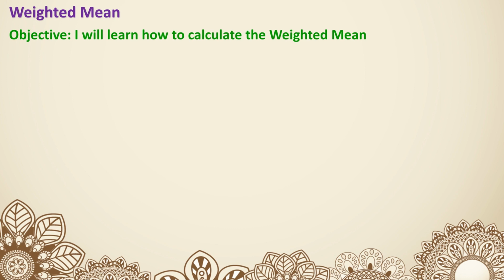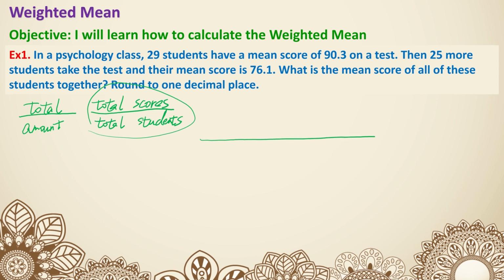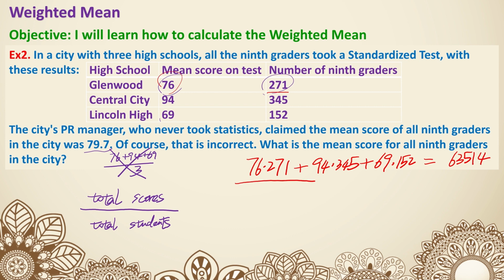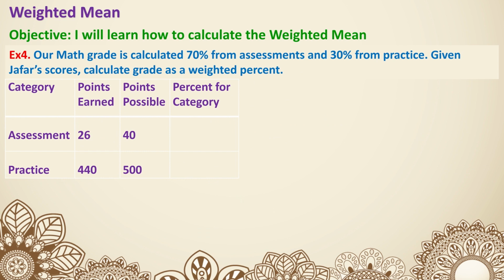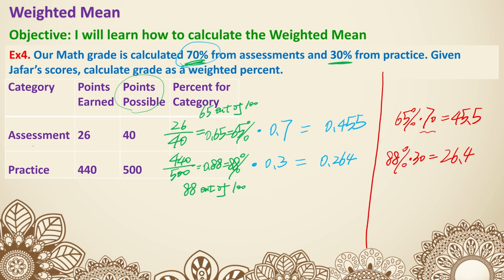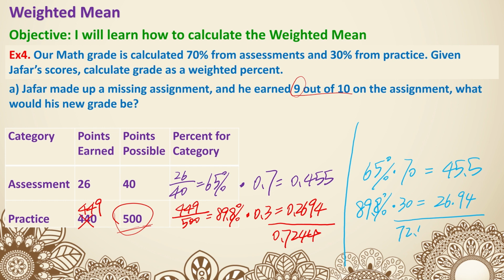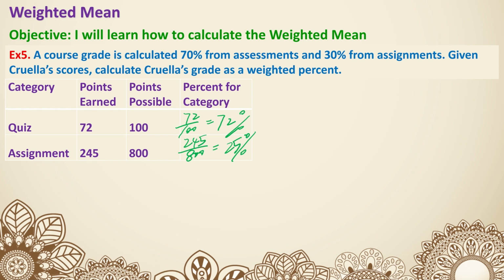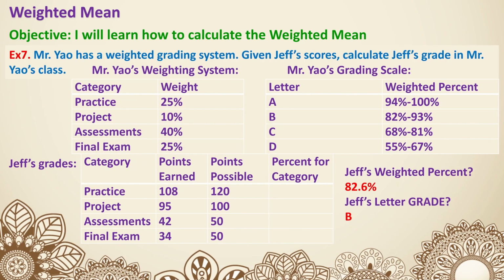S1H-1.7 Weighted Mean 24-25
In this lesson, we are going to learn how to find the Mean with separate groups, GPA, and Weighted Mean.